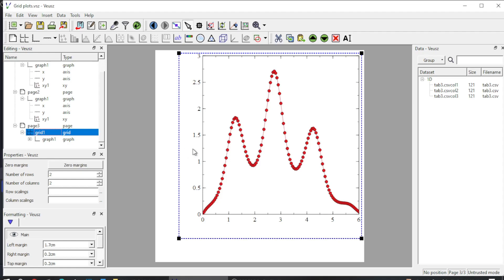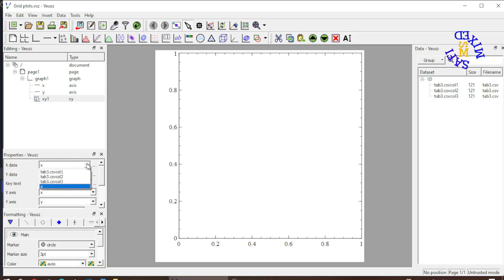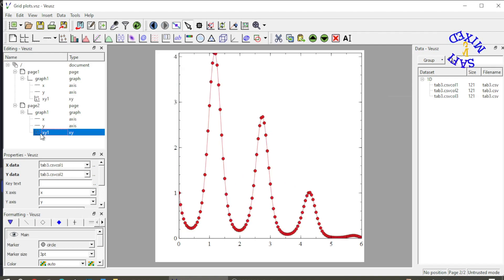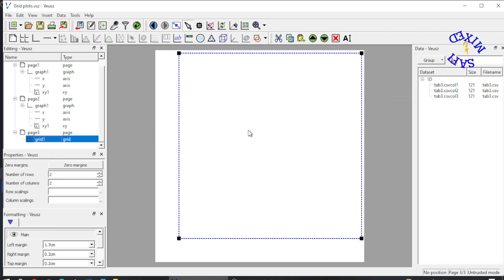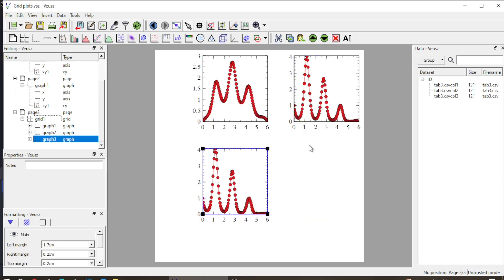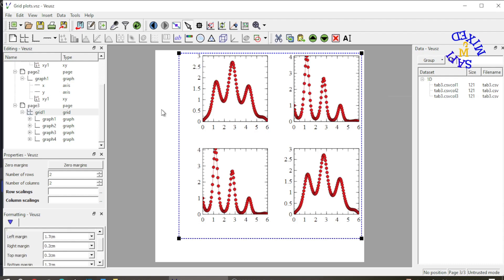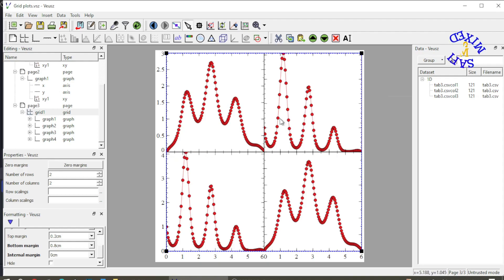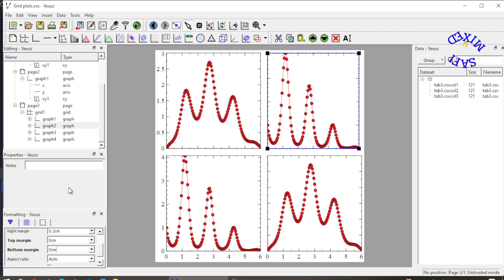How to grid plots side by side in Veusz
How to grid plots side by side in Veusz. Gridding in Veusz.